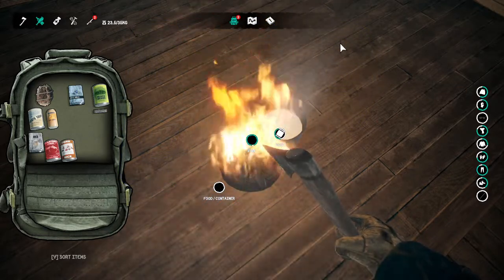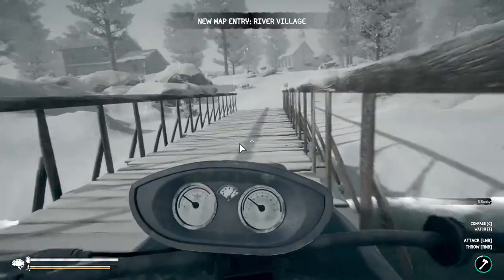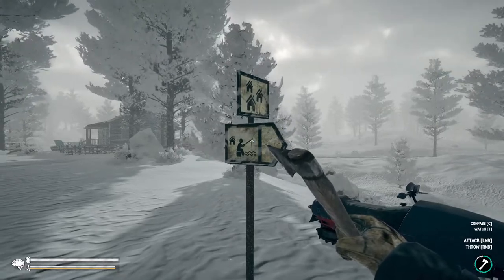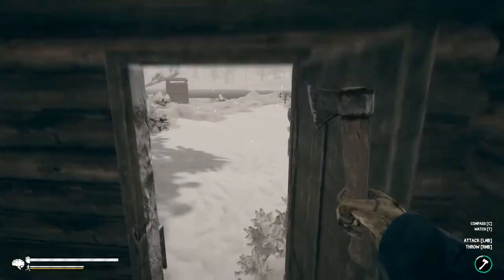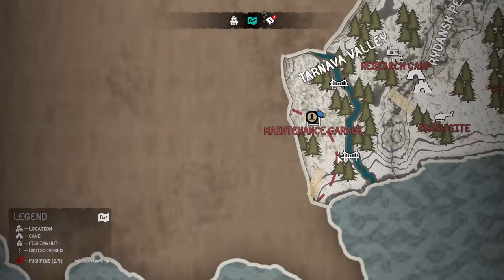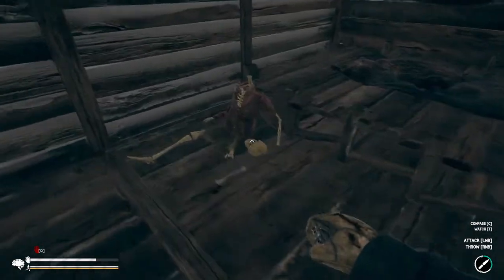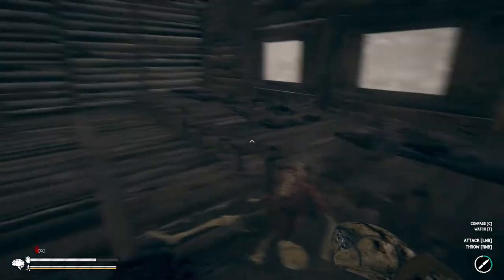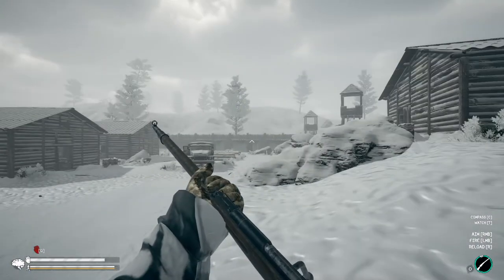A VILLAGE, A CAMP And A GULAG -=|=- Hitting The Snowy Trail -=|=- Northern Lights -=|=- 05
You find yourself helpless in front of the unforgiving Siberian wilderness without any food or equipment. In an attempt to find a way out of the island, you are forced to embark on a dangerous journey that will test your survival capabilities beyond your imagination.
There is no manual to show you how to survive. Your success depends on getting out there and using all your abilities to master necessary wilderness survival skills.

Survival Mode: Survival is your only goal, and death is your biggest impediment. Will you live to fight another day?

Choices & Outcomes: Keeping your stats under control is crucial. Not keeping your Hunger, Hydration, Body Temperature and Energy in balance can have repercussions on your in-game Sanity.

Only the strongest can survive: In Northern Lights you will find a wide range of activities you can do. Be ready to hunt, fish, scavenge for food and gear items, start fires, craft items, and most importantly, endure the harsh environment with its predators and the variety of possibly deadly afflictions you could contract.

Be the hunter or become hunted: Diverse wildlife, ranging from ferocious predators such as Bears and Wolves to non-threatening animals such as Reindeer, Moose, Foxes, Boars and Hares.

A broad and animated world: A beautiful yet frightening island that contains a delicate balance between pure nature and an abandoned world composed of a variety of locations.

Pick your challenge: You can choose between four difficulty scenarios, made for every kind of player, from beginners who want to explore the world in peace to skilled survivors who wish to experience a hardcore challenge.